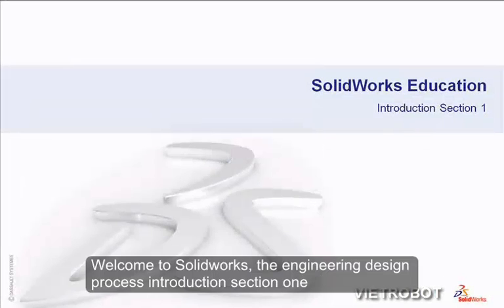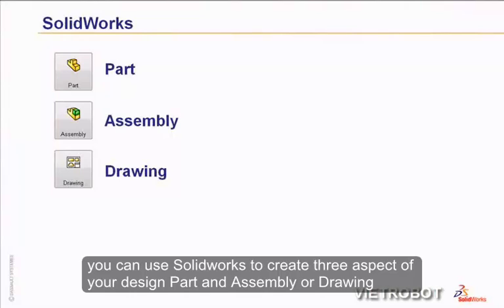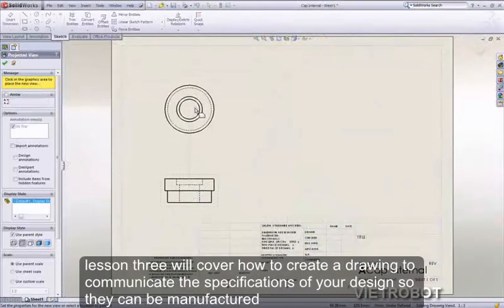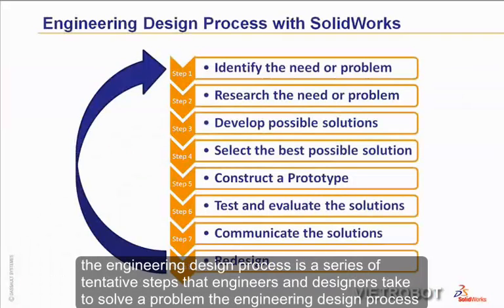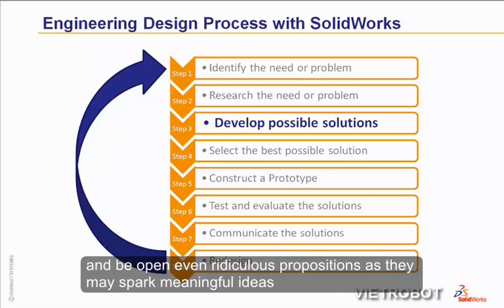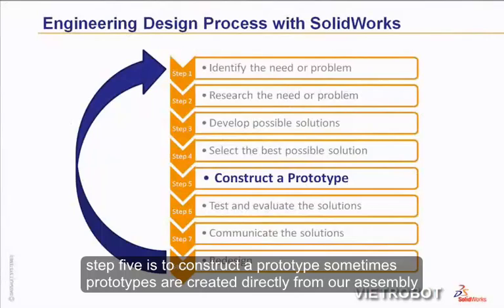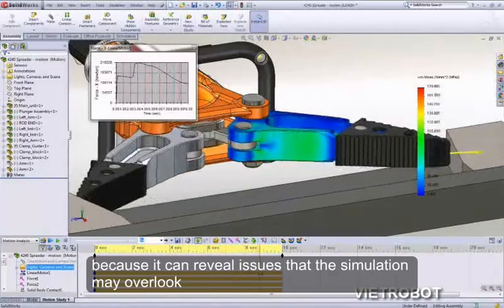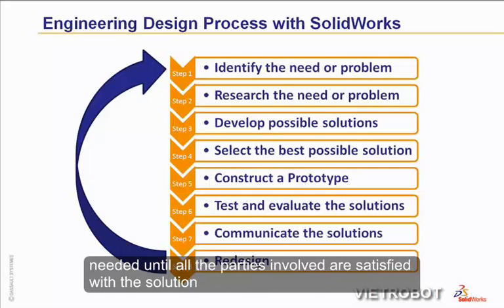SolidWorks for 3D DesignEn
Học Solidsworks cơ bản(Getting Started with SolidWorks), Solidworks cho thiết kế 3D(SolidWorks for 3D Design)